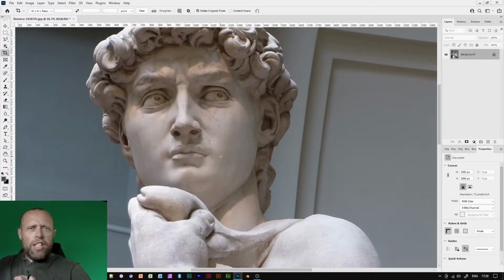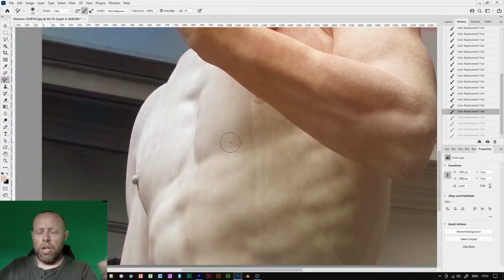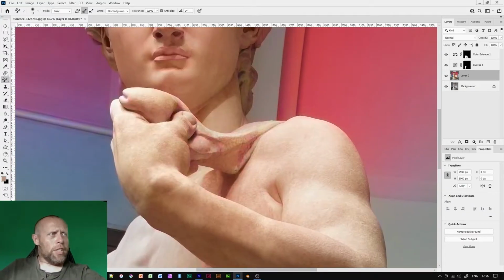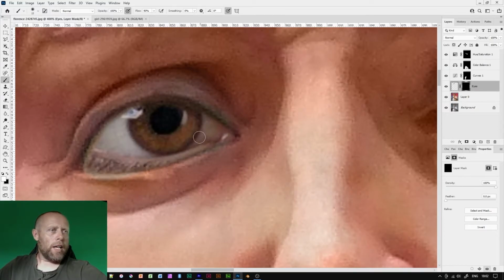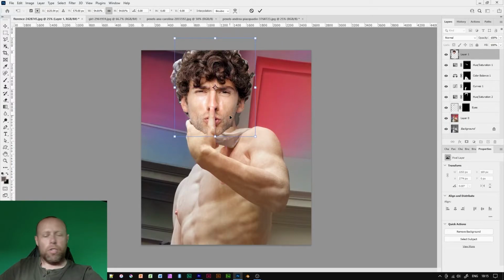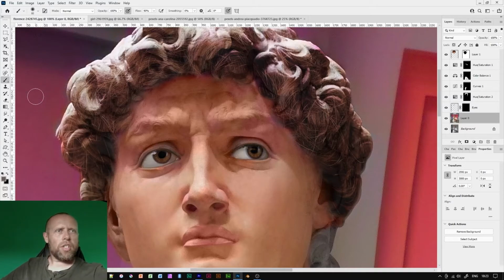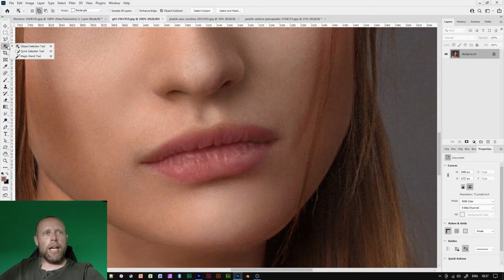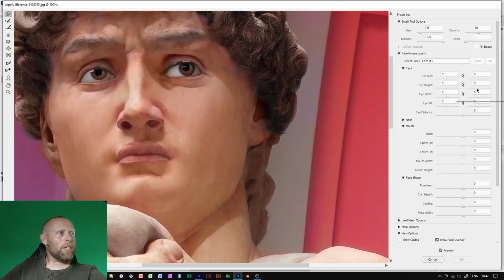Photo Manipulation Photoshop Tutorial for Beginners - Statues come to life!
In this tutorial "Photo Manipulation Photoshop Tutorial for Beginners", you will lean how to colorize and manipulate an image of a statue to make it come to life.

This Adobe Photoshop lesson for beginners will include practical information on:

Colorize (Neural Filters)
Layer Masking for better manipulations
Free-Transform (Photoshop Free-Transform Shortcut = CTRL+T)
Color Replacement tool for color matching
Adjustment Layers - Color Balance, Hue & Saturation and Curves
photoshop Liquify Face Tool, for better control over facial features